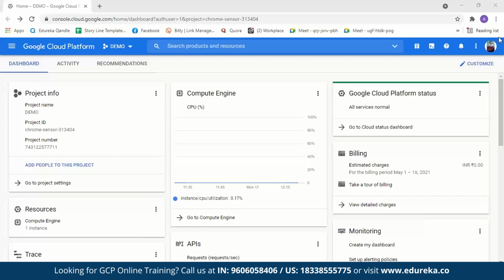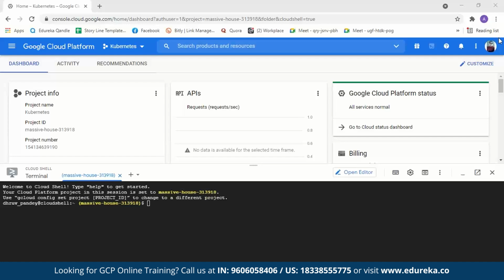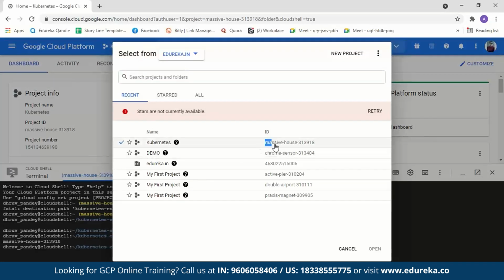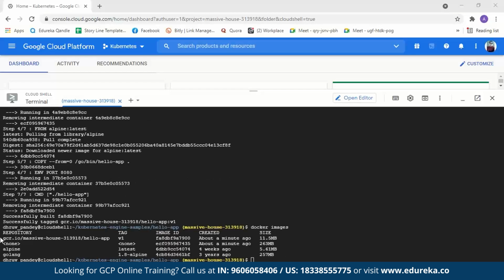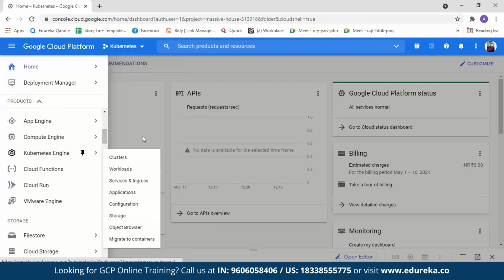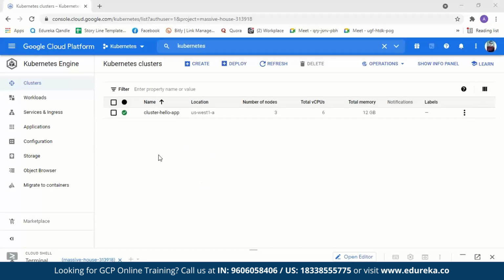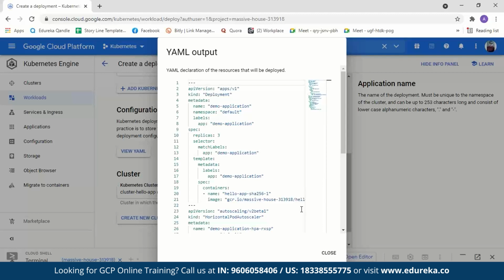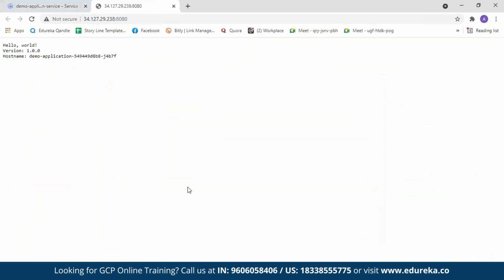Google Kubernetes Engine Tutorial | What Is Google Kubernetes Engine (GKE) | GCP Training | Edureka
This "𝐆𝐨𝐨𝐠𝐥𝐞 𝐊𝐮𝐛𝐞𝐫𝐧𝐞𝐭𝐞𝐬 𝐄𝐧𝐠𝐢𝐧𝐞 𝐓𝐮𝐭𝐨𝐫𝐢𝐚𝐥" video by Edureka will explain what is Google Cloud and what is Google Kubernetes Engine (GKE), then it will explain how you can deploy a containerized app on Google Cloud. Following is the outline of the Google Kubernetes Engine (GKE) Tutorial video:
00:00:00 Introduction
00:01:10 What is Google Cloud Platform?
00:04:21 What is Google Kubernetes Engine?
00:07:47 Benefits of Google Kubernetes Engine.
00:09:46 Demo: Deploy a containerized web app on GCP.

Course Objectives

After completing this Google Cloud Certification training, you should be able to:
1. Understand Google Cloud Platform concepts and terminologies
2. Understand GCP products and services
3. Learn methods to develop, implement, and deploy solutions
4. Distinguish between features of similar or related products and technologies
5. Learn to work with the Compute Engine, Cloud Storage, Cloud SQL and Big Query GCP services
6. Manage GCP environments using three different methods (Console, App, Command-Line)
7. Develop knowledge of solution patterns -- methods, technologies, and designs that are used to implement security, scalability, high availability, and other desired qualities
8. Understand basics of Big Data and Machine Learning services of GCP

Edureka's Google Cloud training is designed for the IT professionals who want to pursue a career in Cloud Computing and become Google Cloud Infrastructure Solutions Expert. This Google Cloud course is the best fit for:
1. Professionals who want to start their career in Google cloud platform
2. Professionals who want to appear for Google Cloud Certification exam – Cloud Architect
3. AWS Solution Architect or Microsoft Azure Architect who wants to understand Google Cloud Platform
4. Individuals using Google Cloud Platform to create new solutions or to integrate existing systems, migrate application environments and infrastructure with the Google Cloud Platform